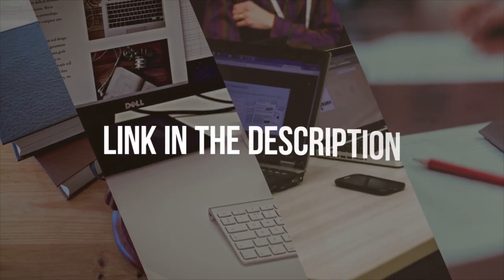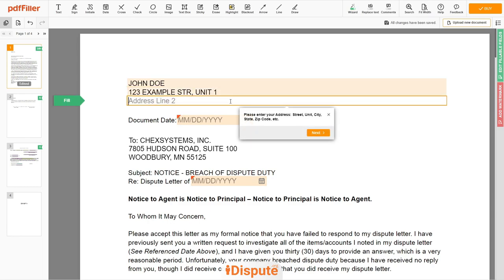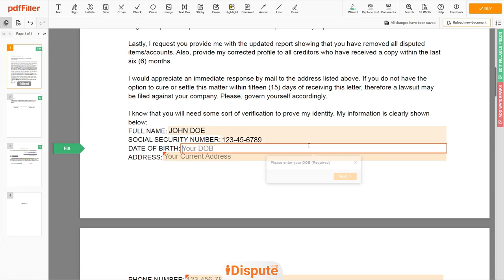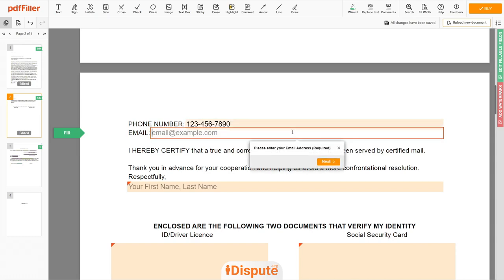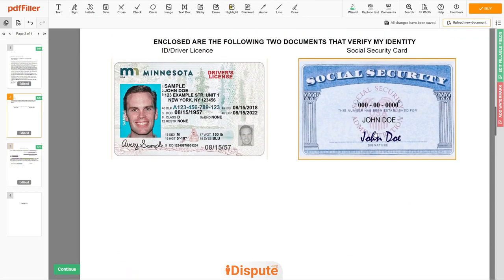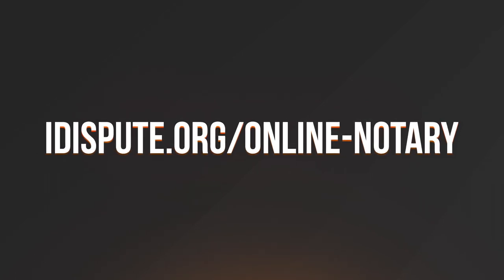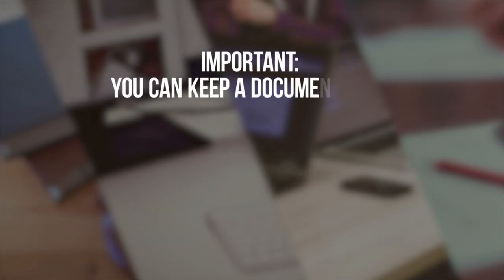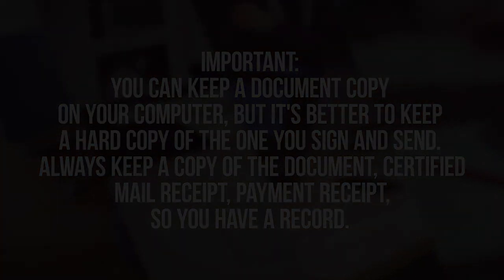ChexSystems - How to Complaint - Failure to Respond - iDispute - Online Document Creator and Editor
Hello!
In this video, we will talk about how to write a complaint for failure to respond by ChexSystems.

Chex Systems failed to respond to your dispute letter? Choose this sample to create the document, then send it to the recipient. 𝗦𝗧𝗔𝗥𝗧 𝗙𝗜𝗟𝗜𝗡𝗚 𝗗𝗢𝗖𝗨𝗠𝗘𝗡𝗧 𝗛𝗘𝗥𝗘